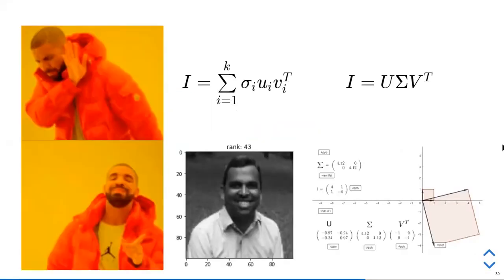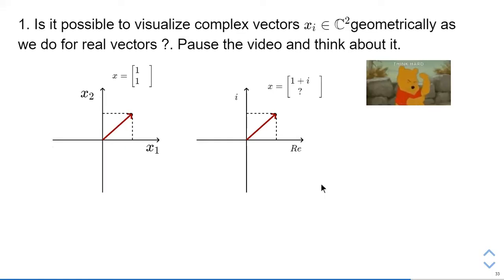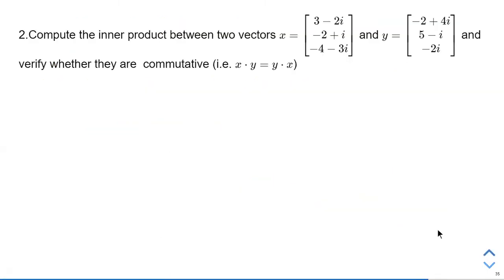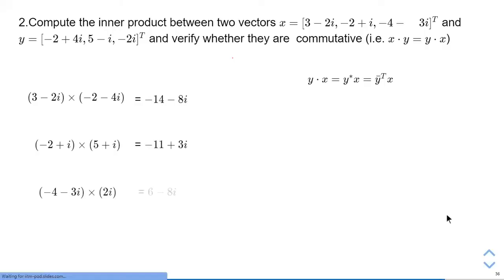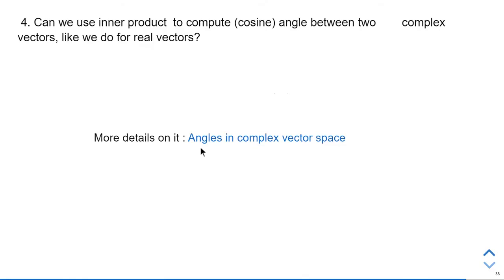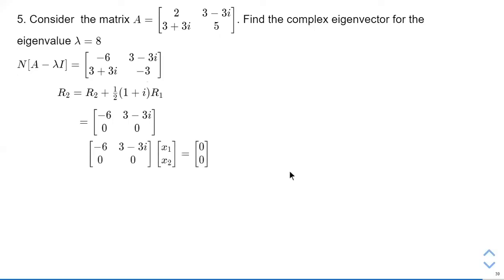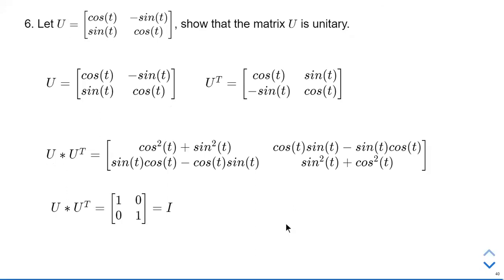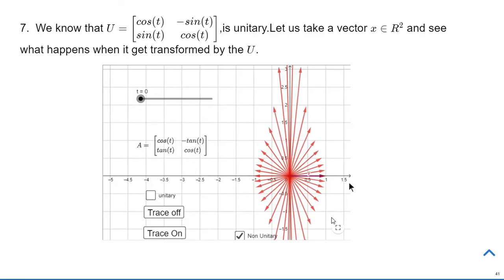W5_T1: Some problems to think & solve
Welcome to Week 5 Tutorial 1 of the course "Machine Learning Foundations" by Profs. Harish Guruprasad Ramaswamy, Arun Rajkumar, and Prashanth LA.

 Video Overview
 In this tutorial, we explore problems related to complex matrices and their applications. We begin with the challenges of visualizing complex vectors and matrices, and then move to real-world applications through the Discrete Fourier Transform (DFT), widely used in signal processing and communications.We solve a range of practical problems, including computing dot products of complex vectors, checking their commutativity, and analyzing properties of complex inner product spaces. We also work through finding eigenvectors of complex matrices, verifying if a matrix is unitary, and demonstrating the property of unitary matrices that preserve vector length. Real-world applications are highlighted to connect theory with practice..